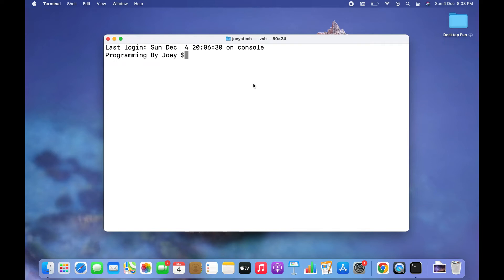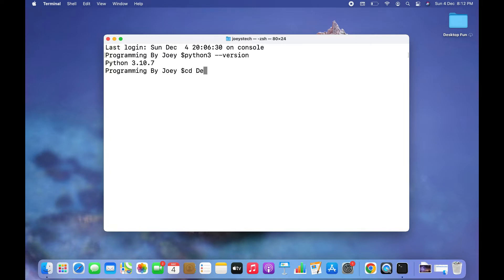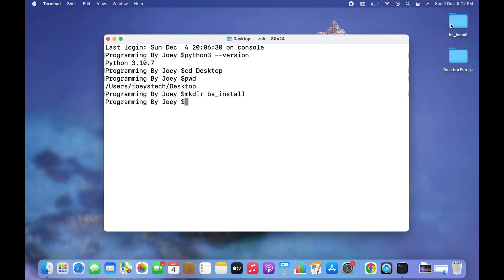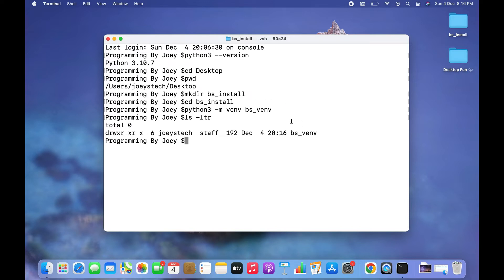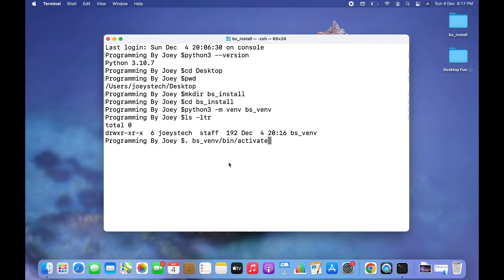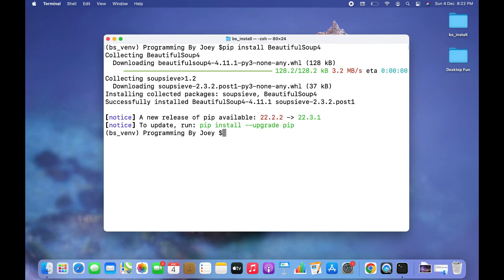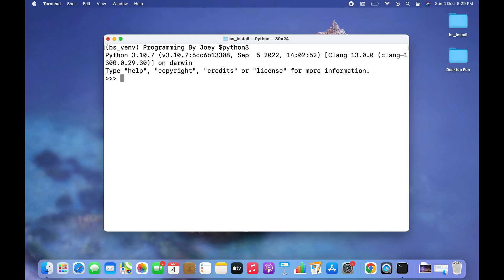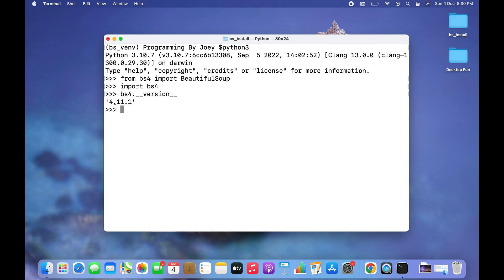How to install Beautiful Soup in Python | Learn to install BS4 by creating a virtual environment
By watching this video, you will learn to install the Beautiful Soup library in Python 3.10 in less than 5 mins on MacOs and Windows.

This video will teach how to create a python project folder first then a python virtual environment within it, activate the python virtual environment, and then install Beautiful Soup (BS4) within it.

Finally, we will programmatically test the successful installation of the Beautiful Soup4  library in the python project as well by printing its version.

Beautiful Soup library is used to download youtube videos programmatically using Python.